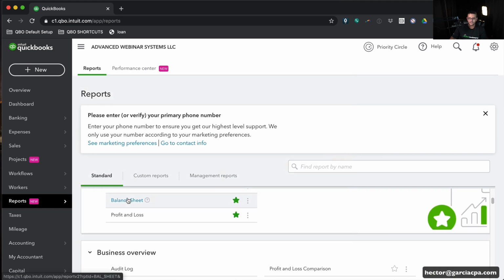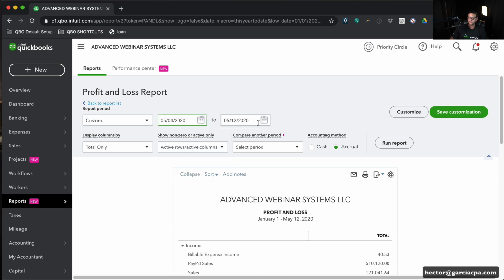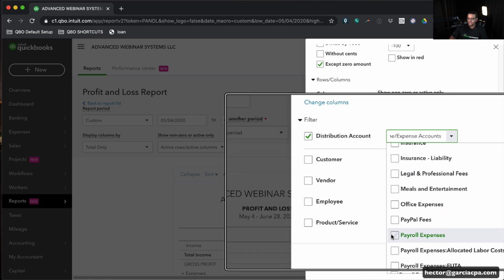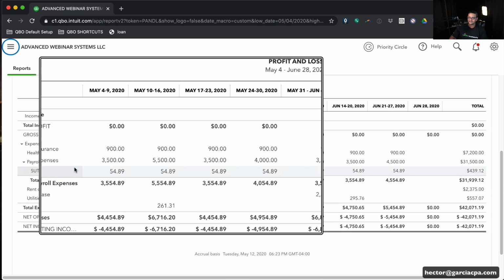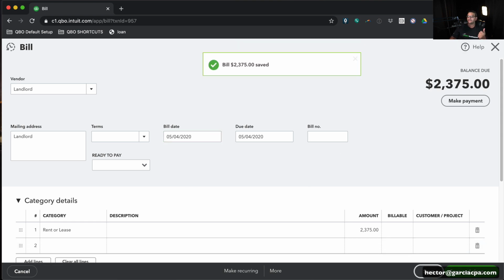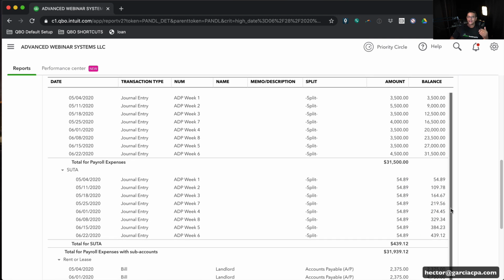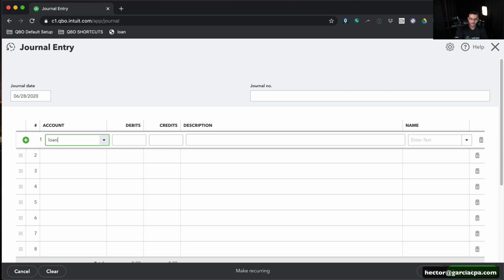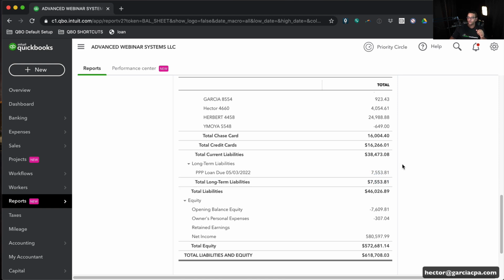QuickBooks Online Tutorial: PPP Forgivable Expenses (Part 2 of 2)